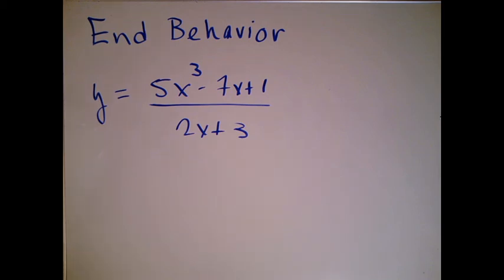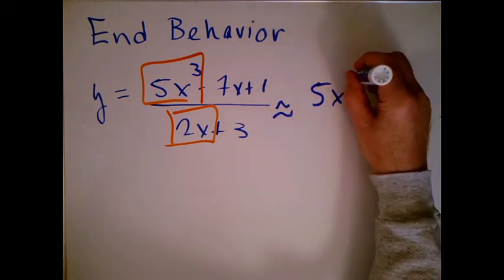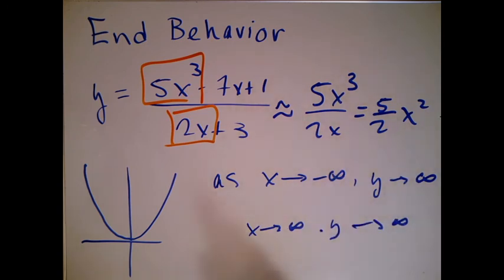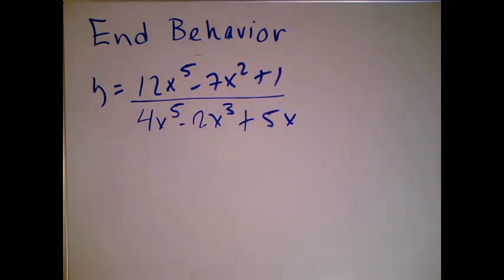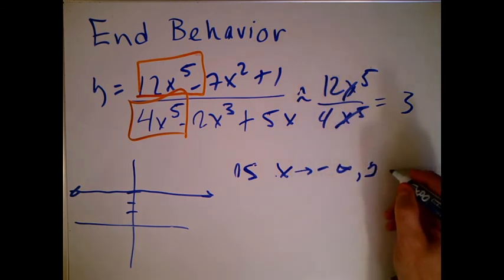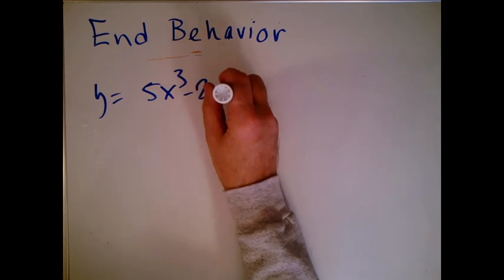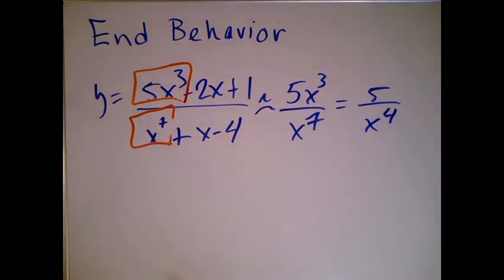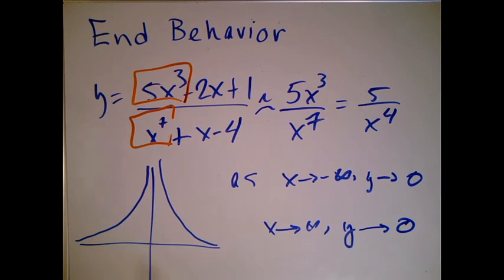FindingTheLongRunBehaviorOfRationalFunctionsUsingLeadingTerms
Using the leading terms of the top and bottom to find the long run behavior of rational functions